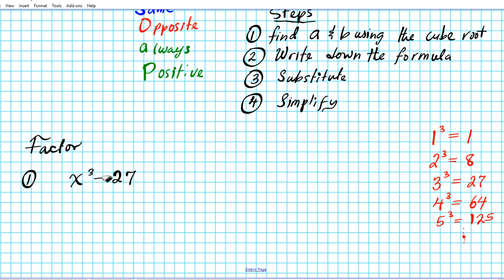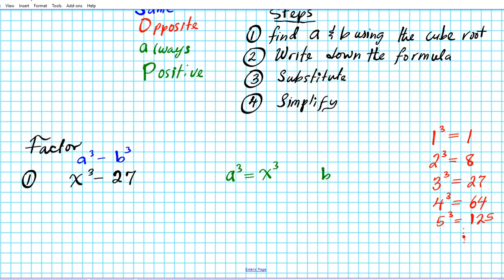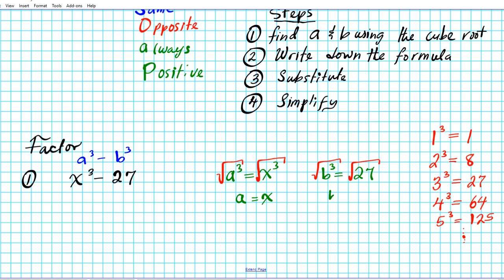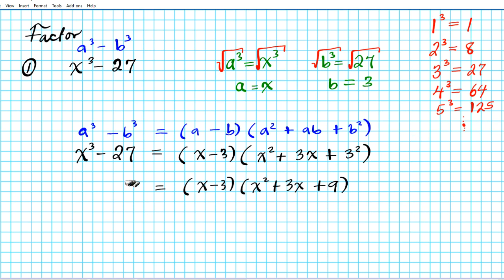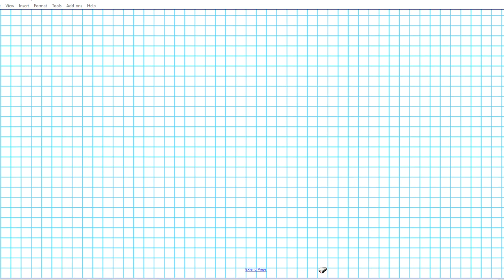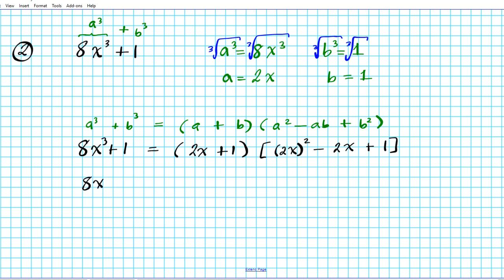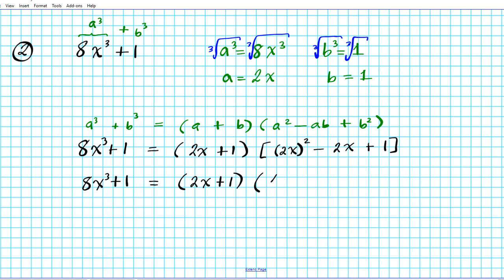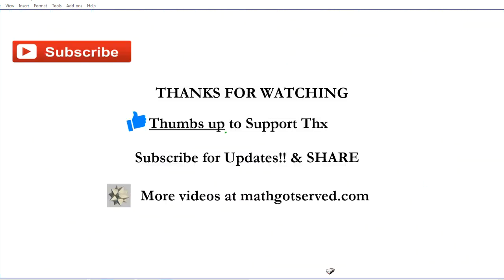How to factor sum and difference of cubes algebra 2 common core 3 4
This tutorial goes into how to factor sum and difference of cubes using the appropriate formulas

To help with the memorization, first notice that the terms in each of the two factorization formulas are exactly the same. Then notice that each formula has only one "minus" sign. The distinction between the two formulas is in the location of that one "minus" sign:

For the difference of cubes, the "minus" sign goes in the linear factor, a – b; for the sum of cubes, the "minus" sign goes in the quadratic factor, a2 – ab + b2.

Advertisement

Some people use the mnemonic "SOAP" to help keep track of the signs; the letters stand for the linear factor having the "same" sign as the sign in the middle of the original expression, then the quadratic factor starting with the "opposite" sign from what was in the original expression, and finally the second sign inside the quadratic factor is "always positive".

Advertisement

When you're given a pair of cubes to factor, carefully apply the appropriate rule. By "carefully", I mean "using parentheses to keep track of everything, especially the negative signs". Here are some typical problems:

Factor x3 – 8
This is equivalent to x3 – 23. With the "minus" sign in the middle, this is a difference of cubes. To do the factoring, I'll be plugging x and 2 into the difference-of-cubes formula. Doing so, I get:

x3 – 8 = x3 – 23

= (x – 2)(x2 + 2x + 22)

= (x – 2)(x2 + 2x + 4)
Factor 27x3 + 1
The first term contains the cube of 3 and the cube of x. But what about the second term?

Before panicking about the lack of an apparent cube, I remember that 1 can be regarded as having been raised to any power I like, since 1 to any power is still just 1. In this case the power I'd like is 3, since this will give me a sum of cubes. This means that the expression they've given me can be expressed as:

(3x)3 + 13
So, to factor, I'll be plugging 3x and 1 into the sum-of-cubes formula. This gives me:

27x3 + 1 = (3x)3 + 13

= (3x + 1)(9x2 – 3x + 1)